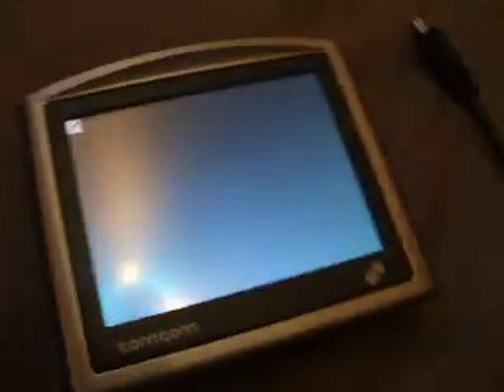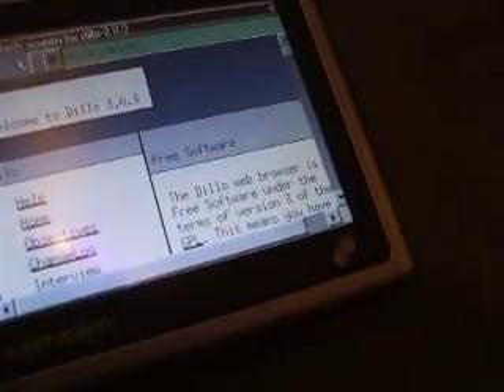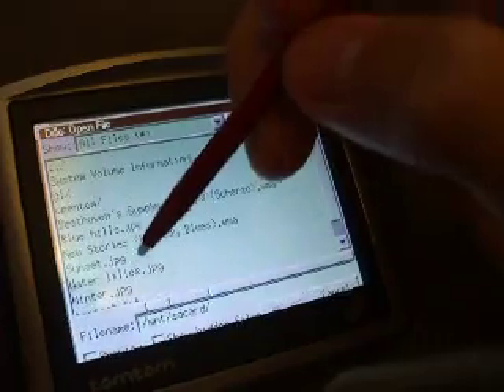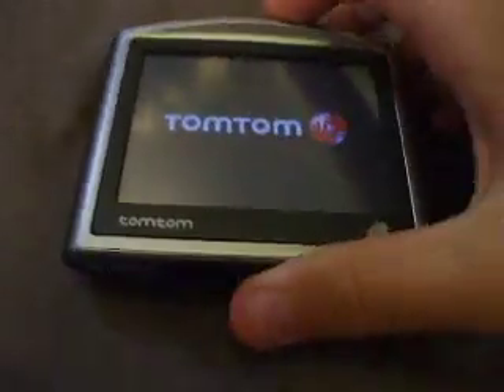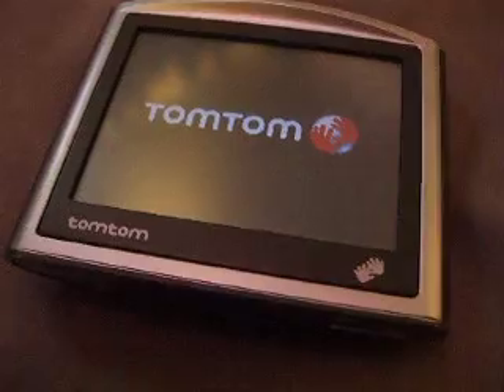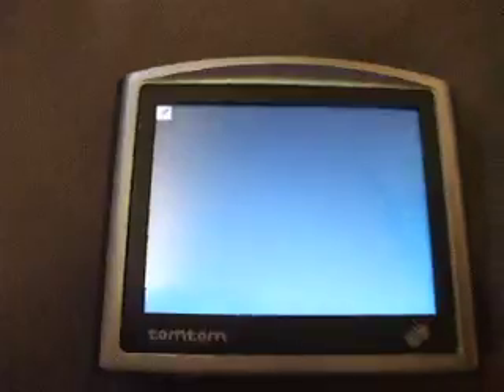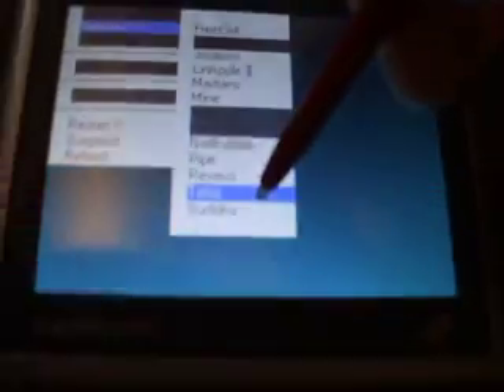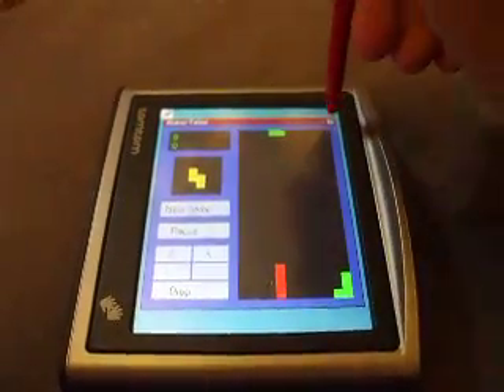Linux OS on TomTom One v2 Sat Nav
This is a video showcasing Linux running on a TomTom One v2 Sat Nav from 2009.